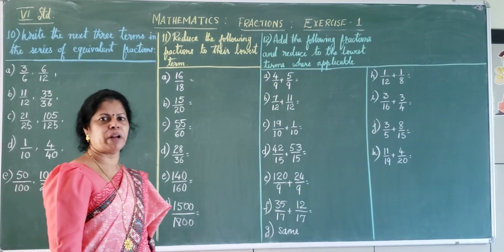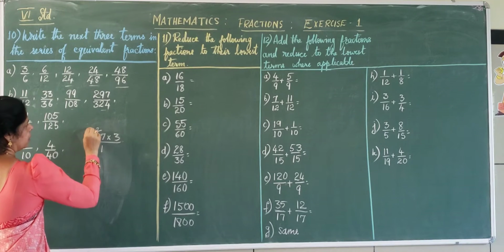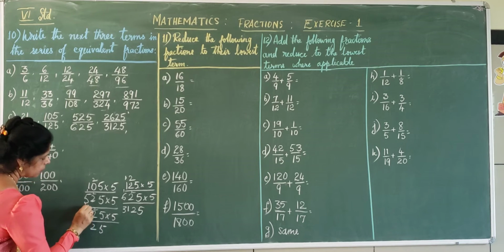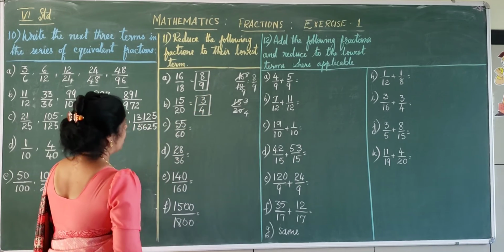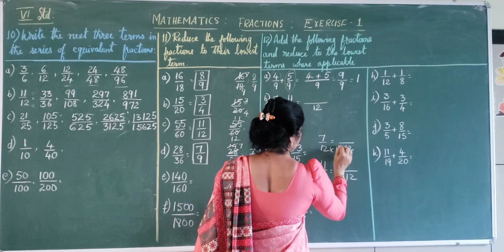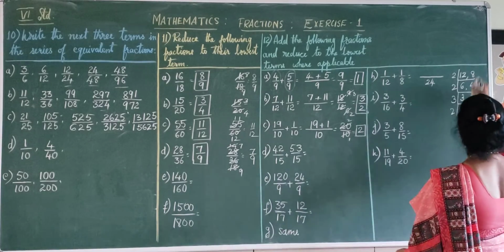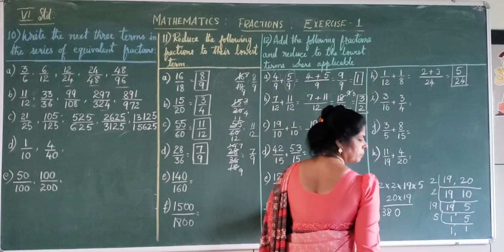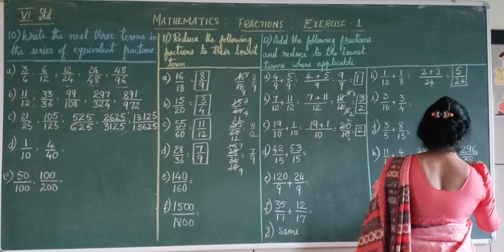fraction part 4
TEACHER - VIJAYALAKSHMI
SCHOOL - NEW BALDWIN PUBLIC SCHOOL